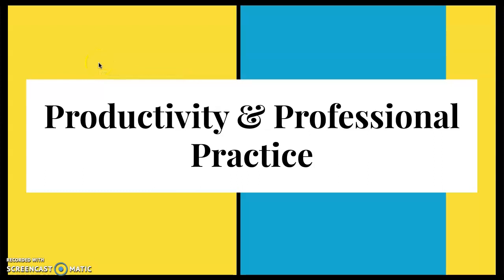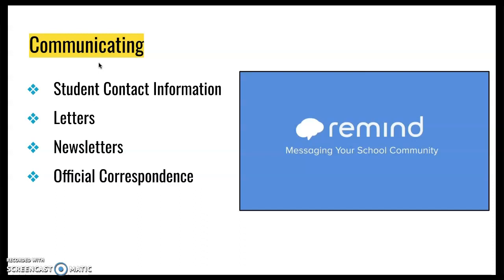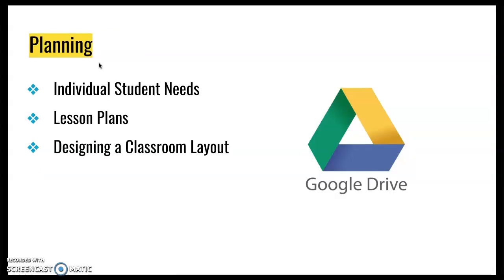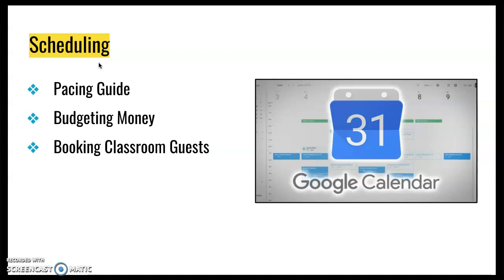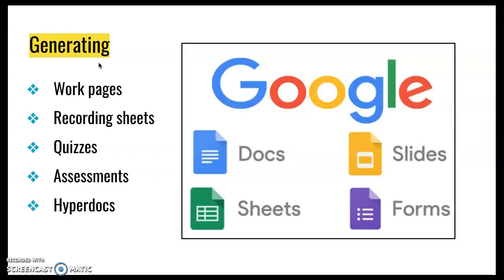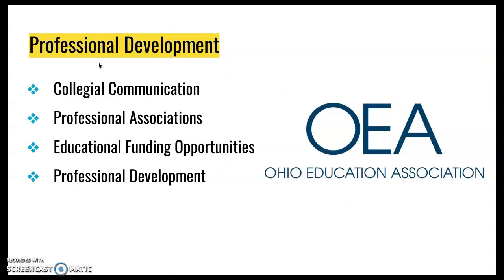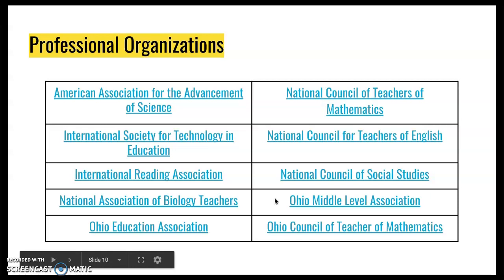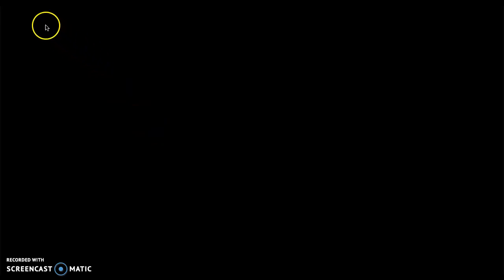Productivity & Professional Practice